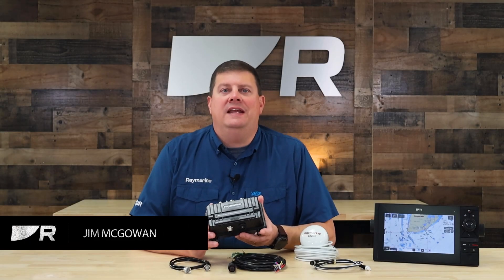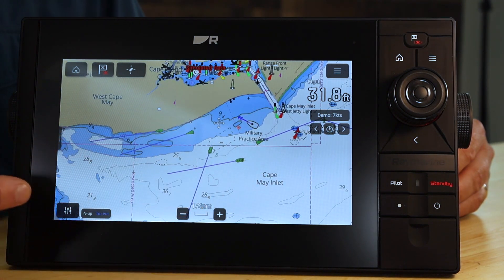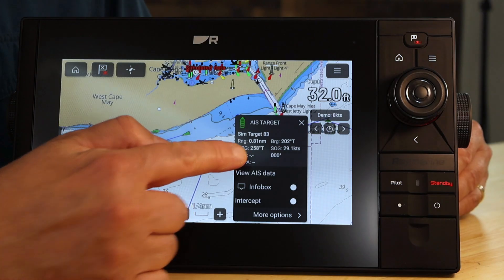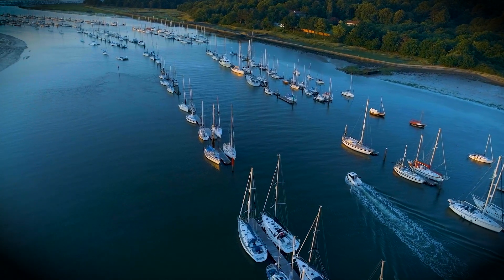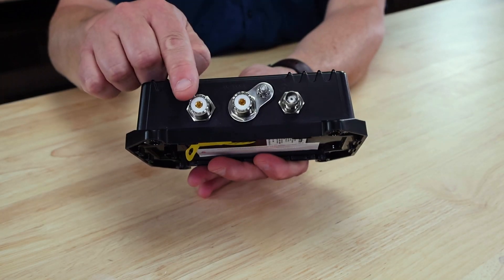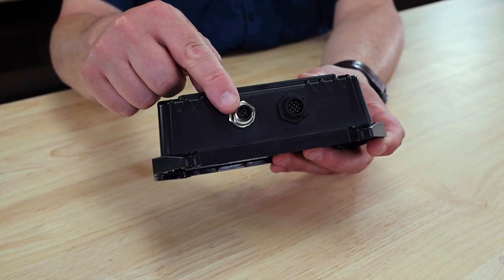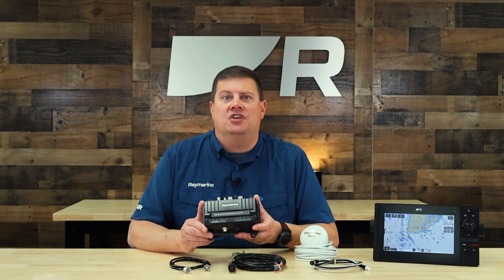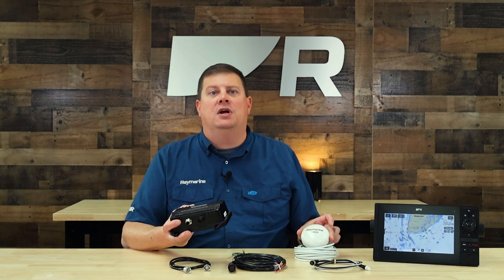AIS700 Boat AIS System | What Is AIS & How AIS Boat Tracker Works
Stay safe and informed on the water with the Raymarine AIS700, a Class B Automatic Identification System transceiver designed for busy waterways and offshore cruising. If you’ve ever wondered what is AIS on a boat, this video explains why it’s essential for collision avoidance and situational awareness.

Why AIS matters:
AIS technology lets boats exchange navigation and identification data in real time. With the AIS700 connected to your chartplotter, radar, or multifunction display, you’ll see vessel names, positions, courses, and speeds right on your screen. And because AIS700 is a transceiver, it broadcasts your boat’s information too, helping others see you.

Key features:
• SO‑TDMA technology for longer range and faster updates
• Built‑in antenna splitter for easy installation with your VHF radio
• NMEA 2000 & 0183 compatibility for seamless integration
• USB port for PC setup and diagnostics
• Includes GA200 GPS receiver for precise positioning

Compact, powerful, and easy to install, AIS700 is the ultimate AIS boat tracker for safer cruising.